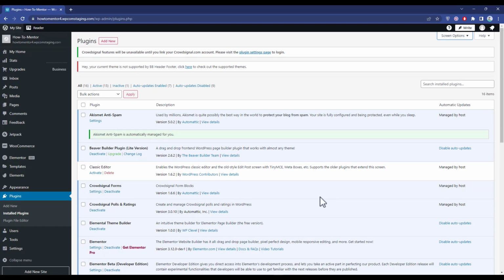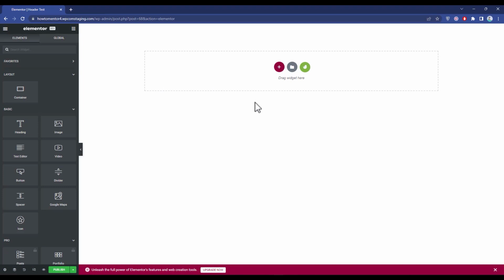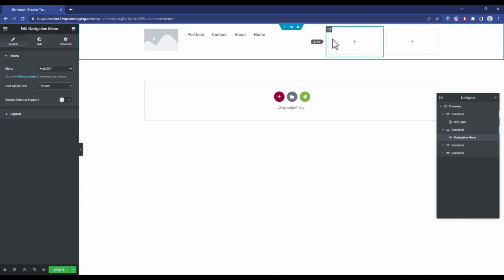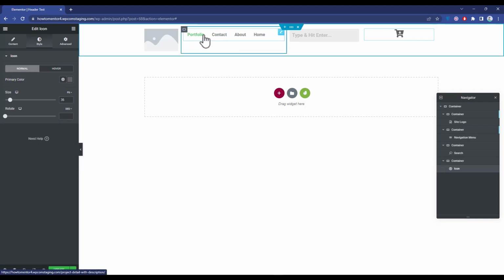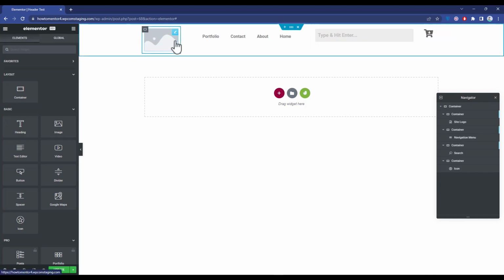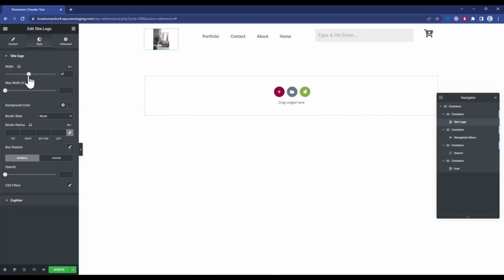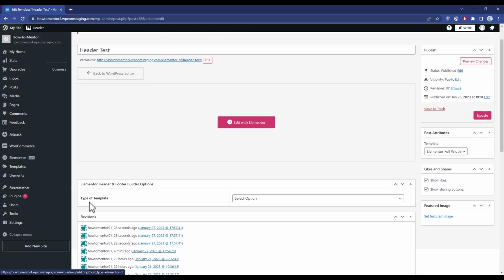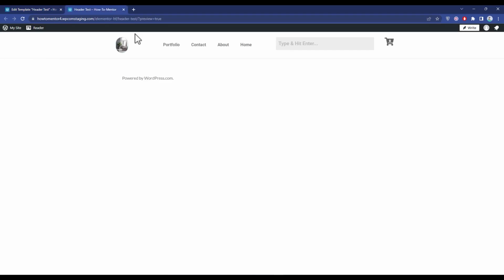How To Create Elementor Header (STEP-BY-STEP)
How To Create Elementor Header. It’s a very easy tutorial, I will explain everything to you step by step.